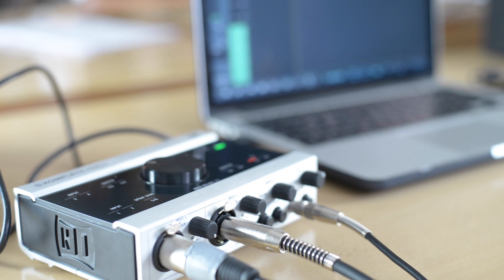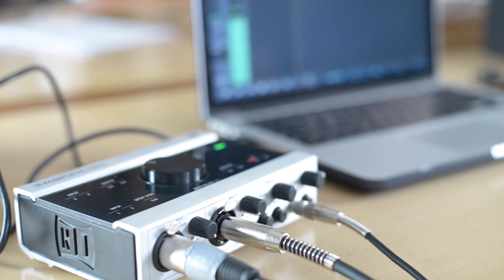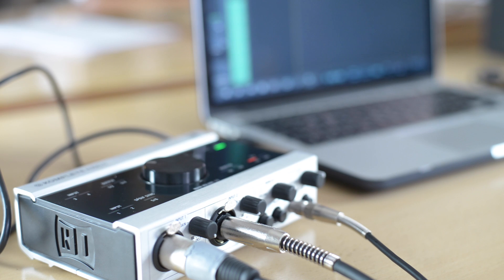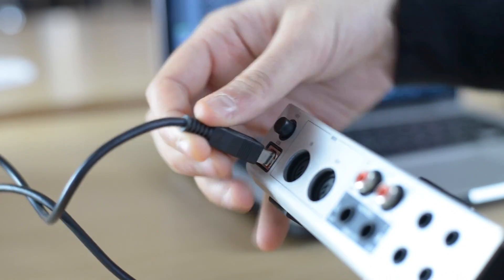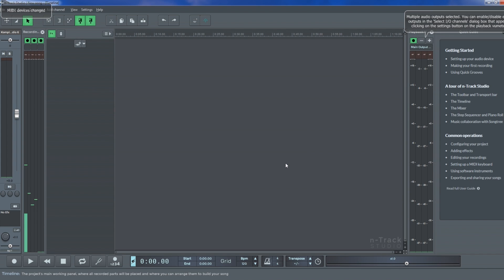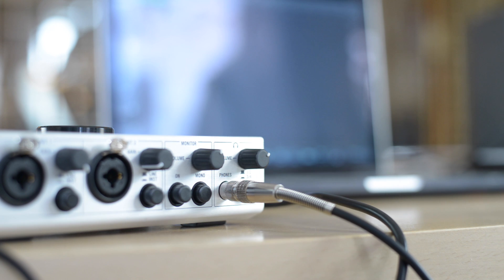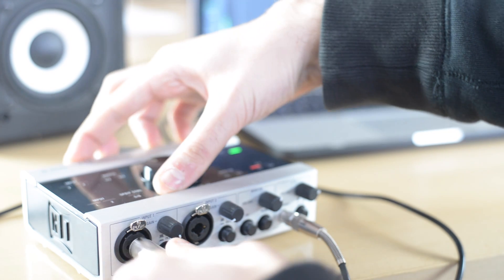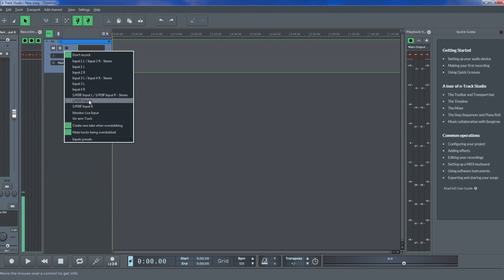n-Track Studio Tutorial Series - Part 1: Setting Up An Audio Interface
In this tutorial we'll show you how you can get started with n-Track Studio.
We’ll have a look at what kind of hardware setup you need to use the program effectively, and how to wire everything up so you can start recording your songs.

Chapters:

᛫What is an external audio interface? 0:17
᛫Recording without an external audio interface 0:46
᛫Connect your audio interface in n-Track Studio 1:15
᛫Hear your project audio 2:08
᛫How to record your first audio track 2:31

n-Track Studio is a cross-platform DAW available for Mac, Windows, iOS & Android